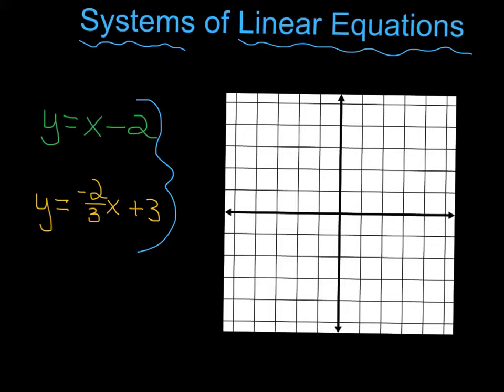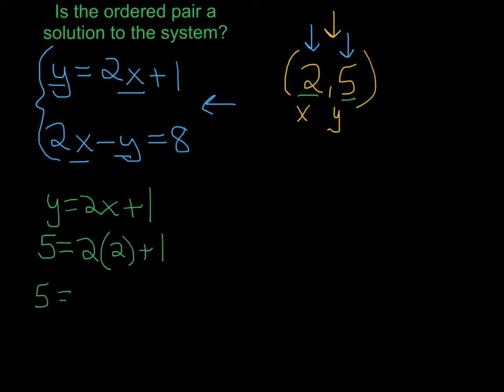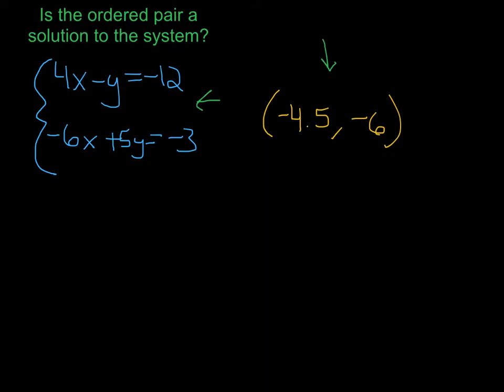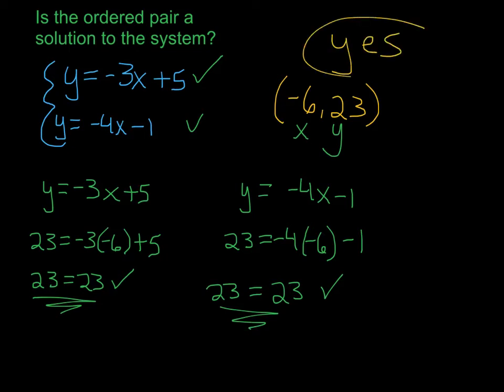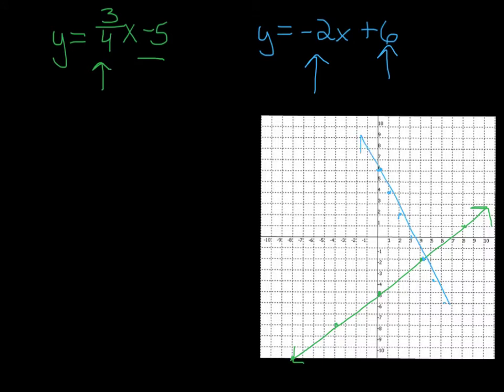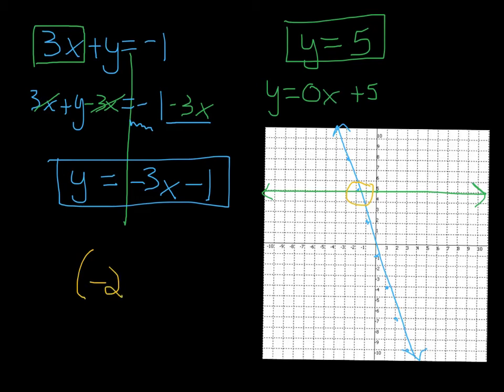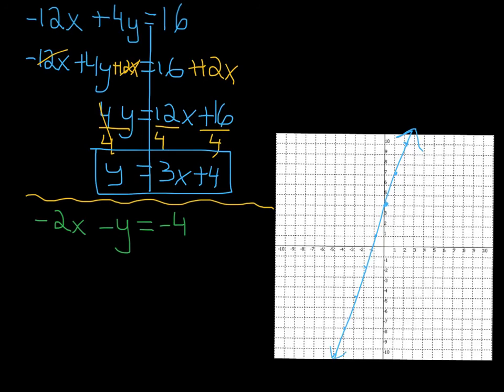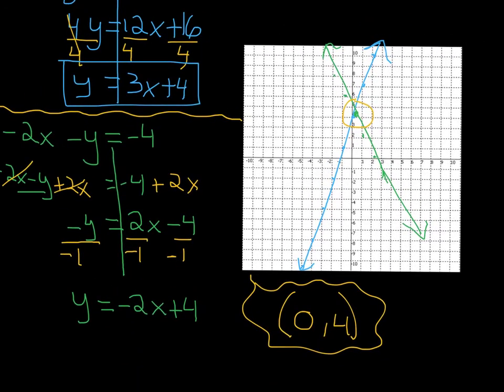Solve Systems by Graphing